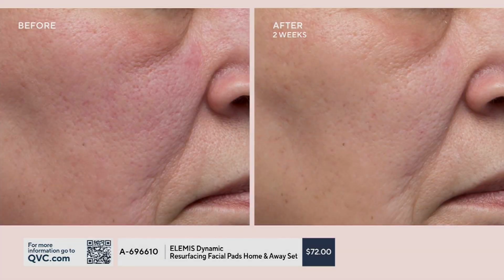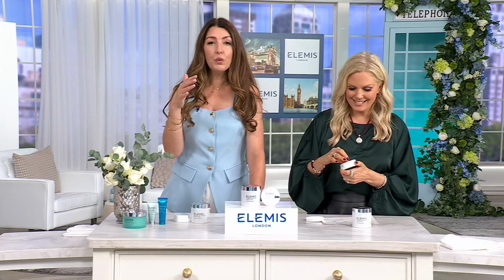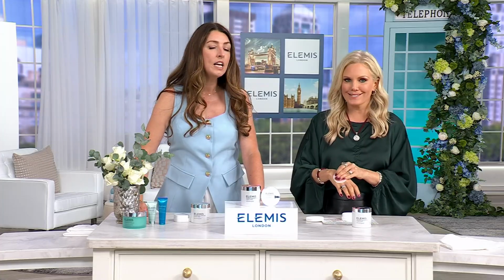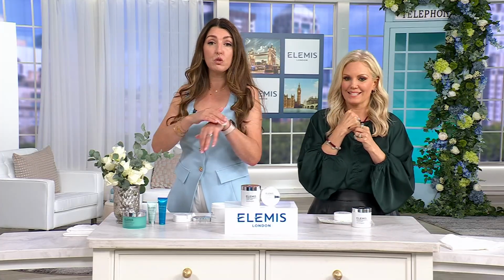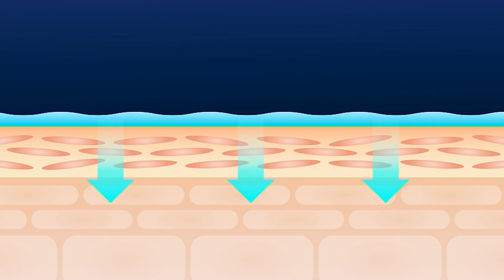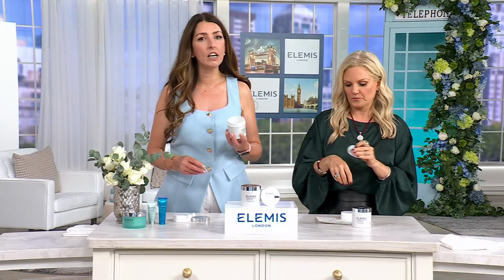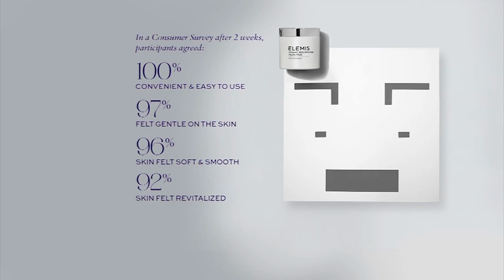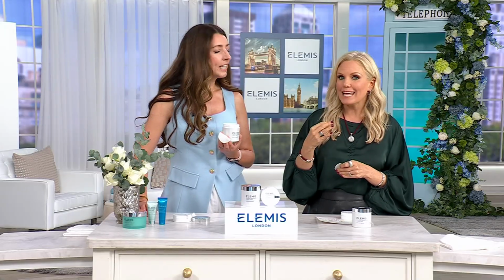ELEMIS Dynamic Resurfacing Facial Pads Home & Away Set | QVC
ELEMIS Dynamic Resurfacing Facial Pads are gentle yet effective resurfacing pads that help deliver a measured dose of Tri-Enzyme technology for smoother-looking skin. Formulated with lactic acid and probiotic ferment complex, they help to encourage cell turnover. With continued use, these textured pads help improve the look of pores and uneven skin texture. In a consumer survey after two weeks, -- 85% agreed this product was effective at helping resurface their skin-- 86% agreed their makeup application was easier and visibly flawless Using dual-action exfoliation, the Dynamic Resurfacing formula provides a chemical exfoliation, while the embossed pattern on the pad delivers a gentle physical exfoliation. Tested to be non-irritating on the skin. In a consumer survey after two weeks of use,-- 100% agreed these were convenient and easy to use-- 97% agreed these felt gentle on the skin-- 96% agreed their skin felt soft &amp; smooth-- 92% agreed their skin felt revitalized Formulated with a Tri-Enzyme Technology of papain, protease, and subtilisin that help gently remove dead skin and encourage cell turnover, the pads leave skin smoother and younger-looking. Combined with a pro-biotic ferment complex and lactic acid that helps exfoliate, smooth, and even the appearance of skin, reducing the appearance of fine lines and wrinkles. Skin is left looking brighter and more youthful-looking. In a consumer survey after two weeks of use,-- the majority agreed their skin felt hydrated and looked renewed-- the majority agreed this helped reduce the appearance of pores-- the majority agreed their skin appeared brighter and more radiant-- the majority agreed their complexion looked luminous How do I use it: Use pads every morning and evening after cleansing. Smooth pad, texture side down, over the face in a circular motion. From ELEMIS.